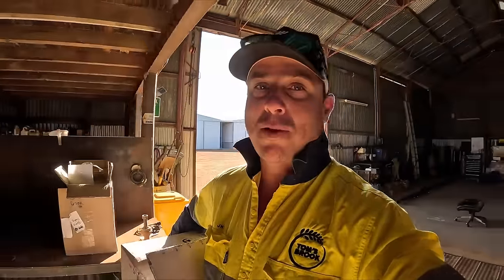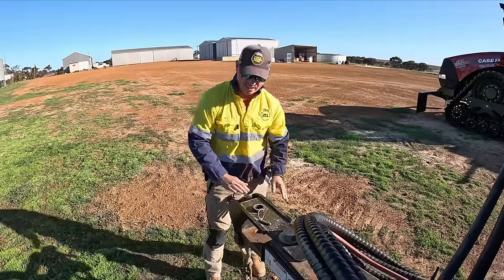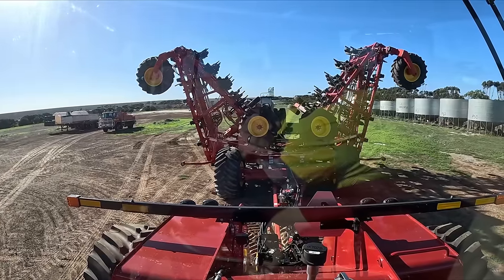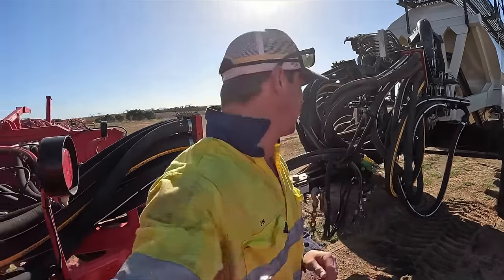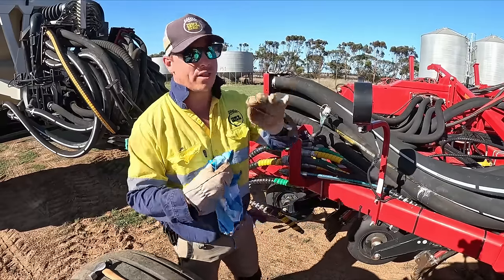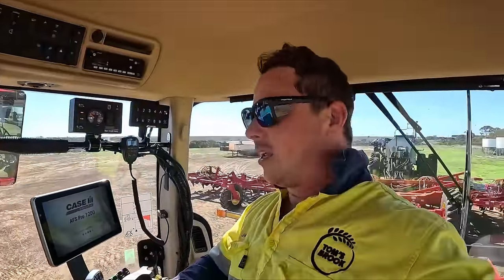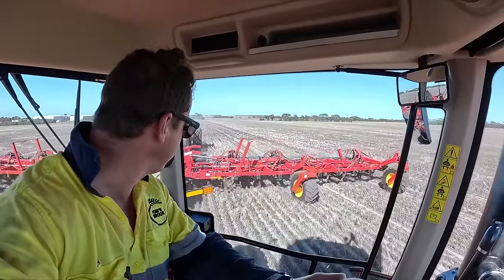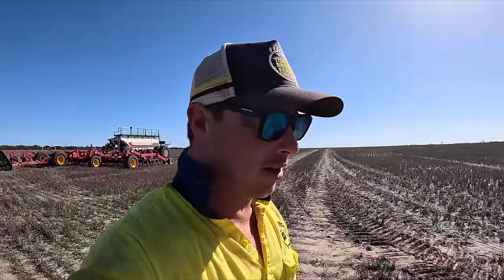Paddock Test Day!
Today JH hooks the bar onto the bin and takes it out to the paddock to see if the new tractor can actually pull the bar!